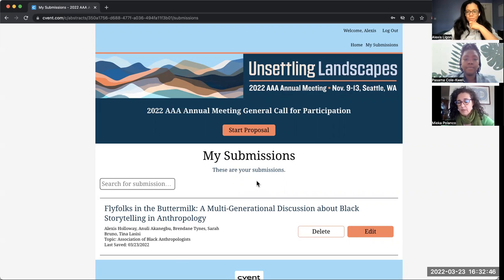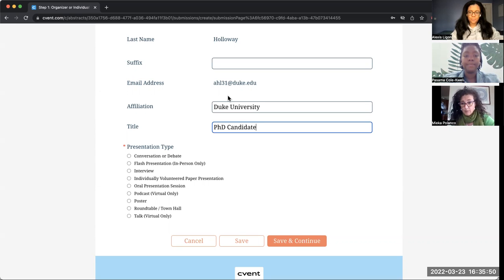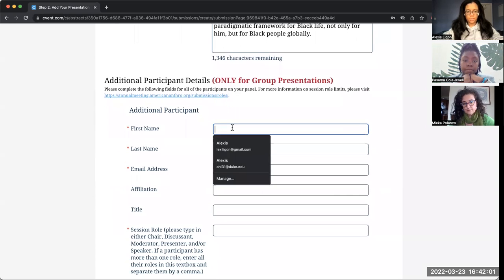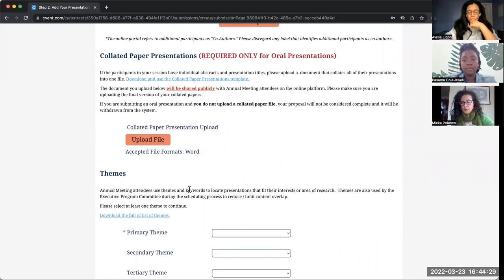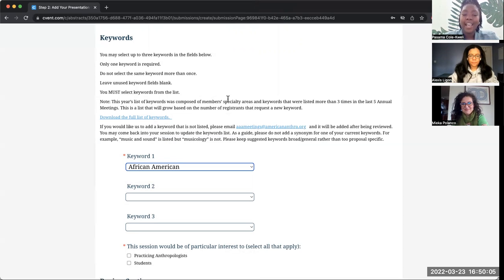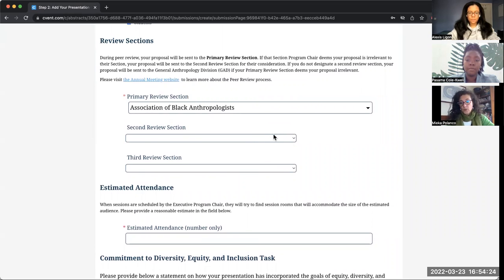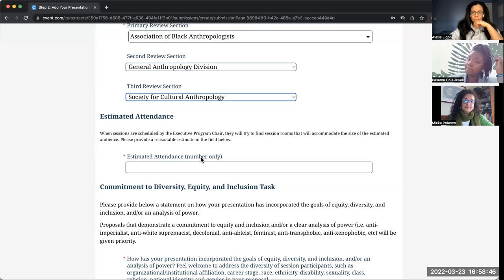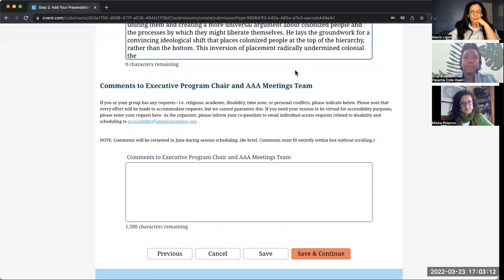ABA Workshop: How to Submit a Conference Proposal for the 2022 AAA Annual Meeting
This ABA workshop navigates the AAA conference proposal submission process. This demonstration is for scholars who are unfamiliar with the conference website and other related steps in submitting a proposal.

Don't forget to start the conference proposal submission by March 30 and complete the process by April 6th!

Participants:
Alexis Ligon Holloway, PhD candidate, Duke University
Pasama Cole-Kweli, PhD candidate, University of Kentucky
Mieka Brand Polanco, Program Co-Chair, Association of Black Anthropologists

Please see the additional details from the American Anthropological Association about  the submission process in the comments below.